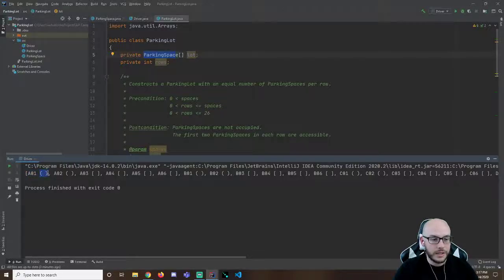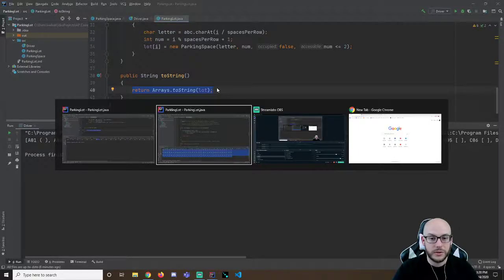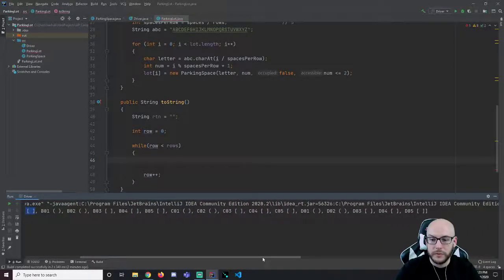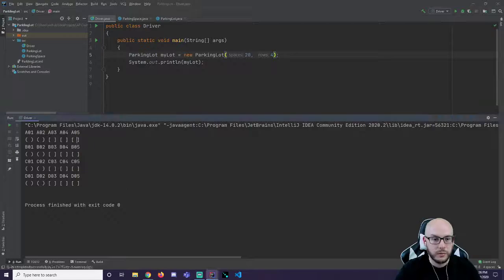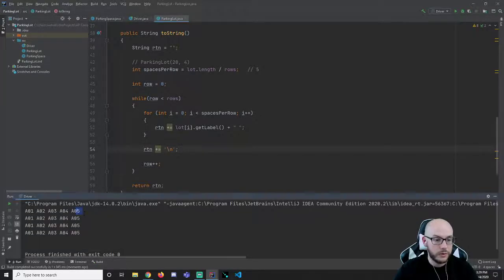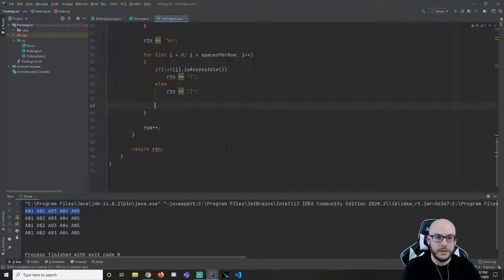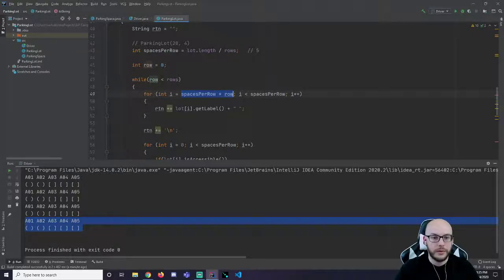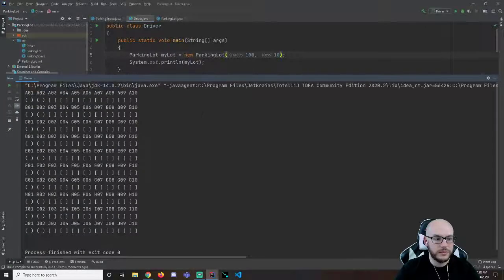[CSA] ParkingLot (Part 3)